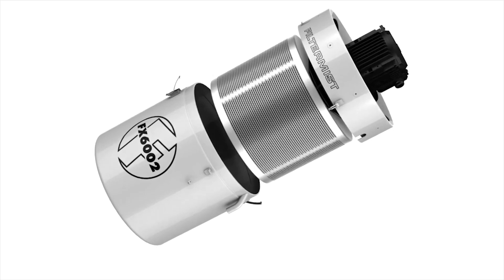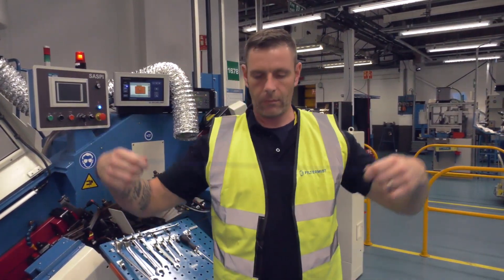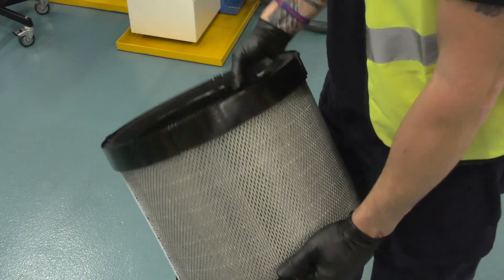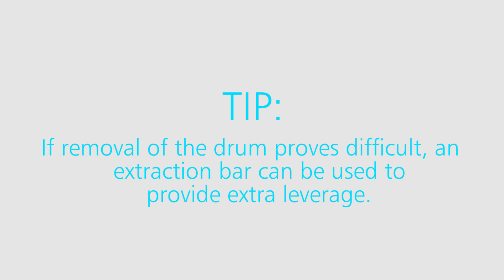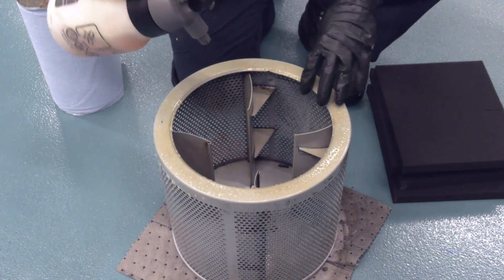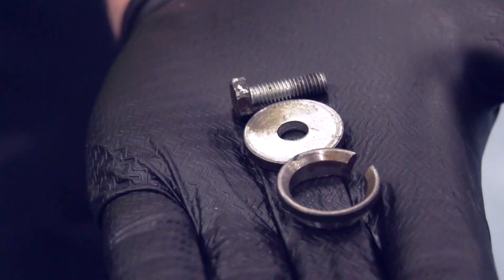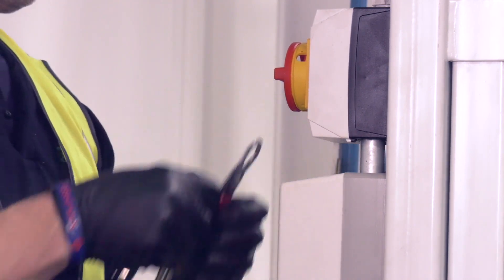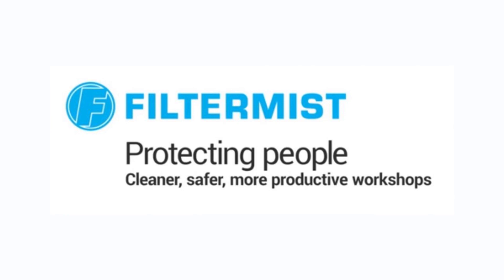Routine Service of a Filtermist oil mist collector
Two of Filtermist UK's dedicated Service Engineers carry out a routine service on a Filtermist FX5002 oil mist filter installed at a company that manufactures fasteners used in the aerospace industry.